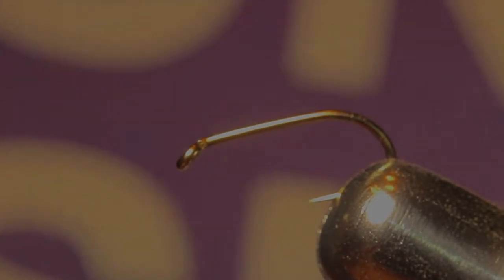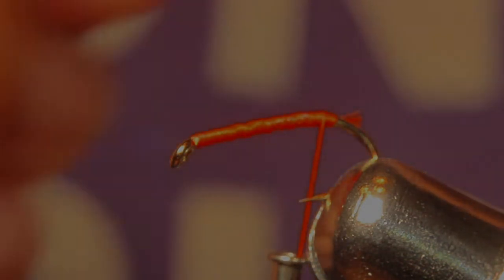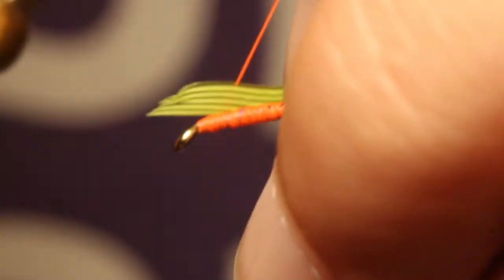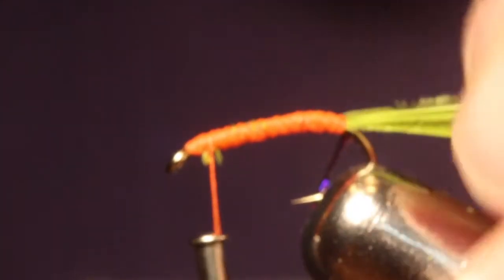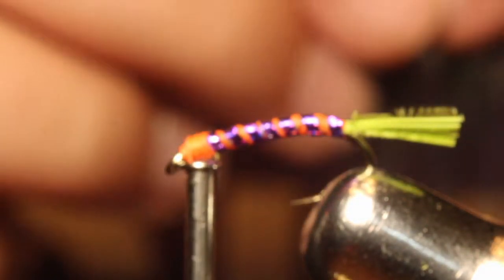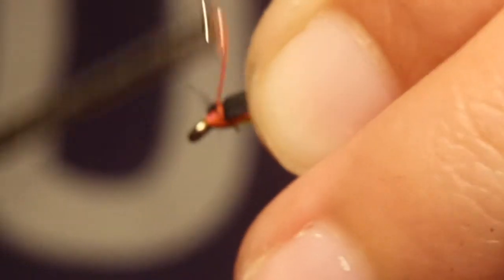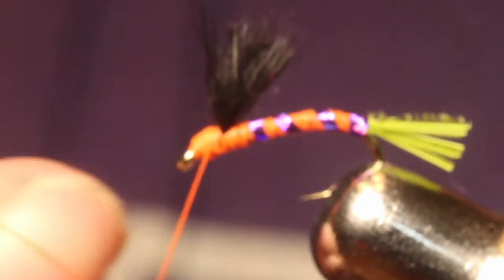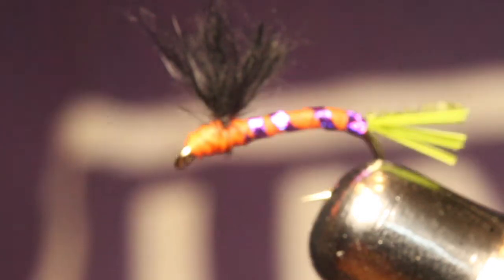Blue Gill Popper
a blue gill popper fly recipe from Caitlyn King
orange thread
turkey feather (green)
ostrich hurl (black)
purple flashabo